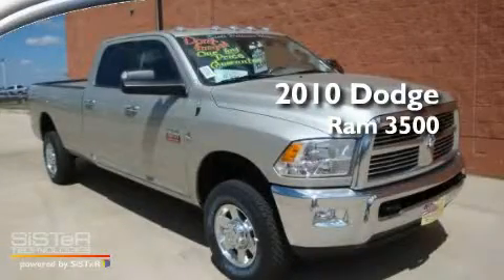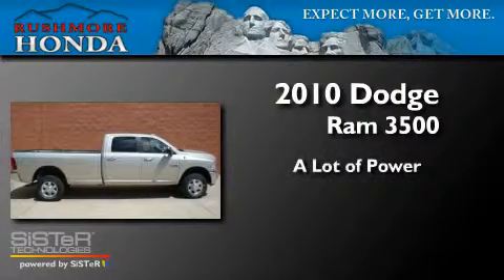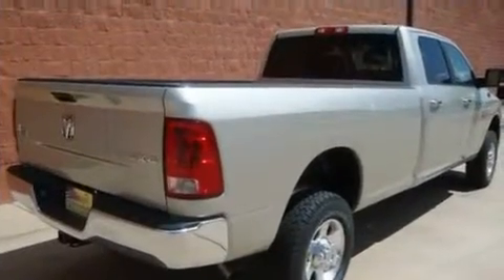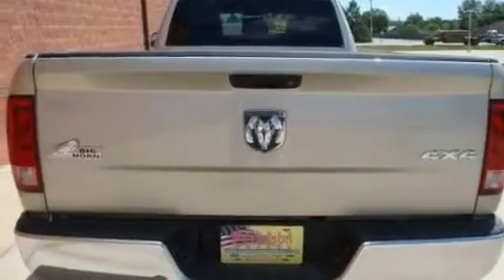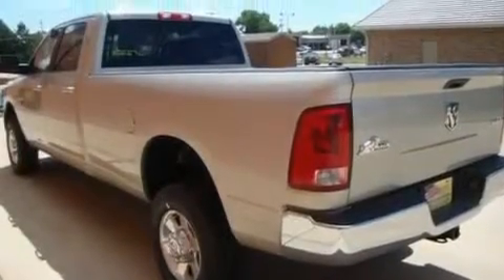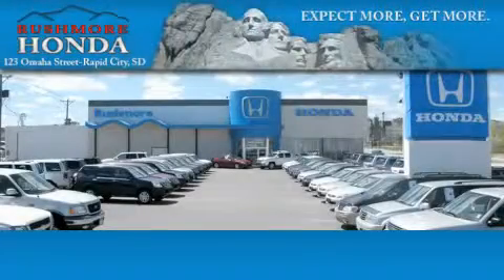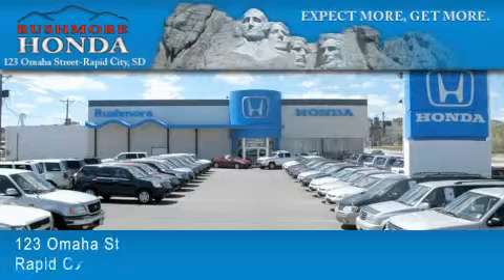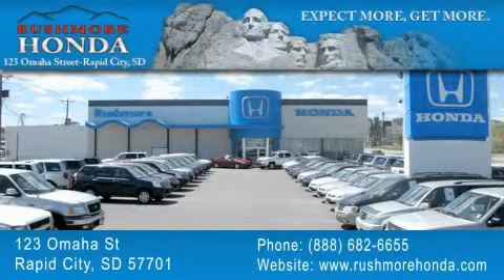2010 DODGE RAM 3500 Rapid City SD 57701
Year: 2010
 Make: DODGE
 Model: RAM 3500
 Engine: 6.7L CUMMINS TURBO DIESEL
 Trans.: 6 SPEED AUTOMATIC
 Exterior: LIGHT GREYSTONE PEARLCOAT
 Miles: 5
 Interior: PEBBLE BEIGE
 Stock: 0142

 2010 DODGE RAM 3500 Rapid City SD